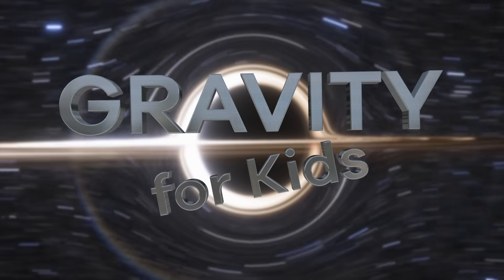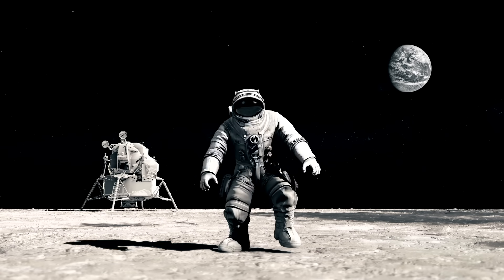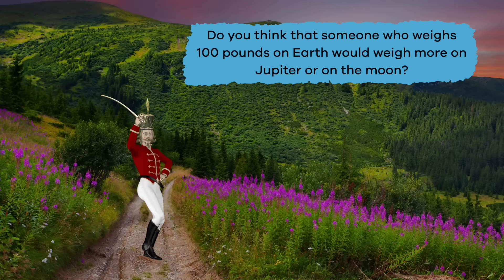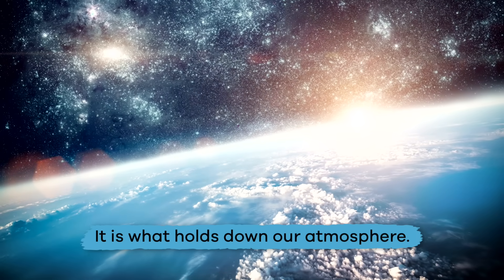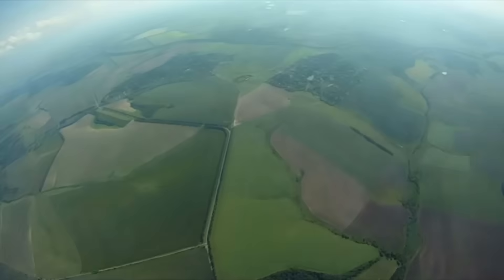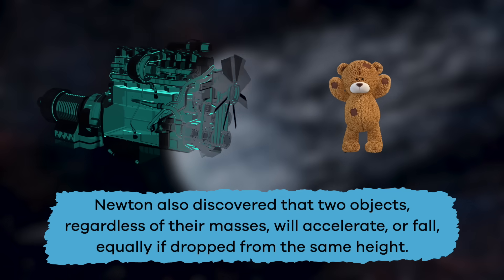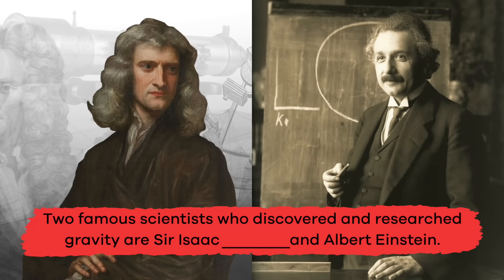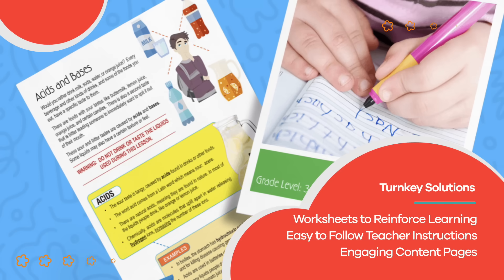Gravity for Kids | Learn all about how gravitational force works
What goes up must come down! Have you ever heard this phrase before? This refers to the concept of gravity. In Gravity for Kids, you will learn about gravitational force and how it works in the universe. Gravity is a force of attraction between objects. Several things affect the strength of an object's gravitational pull.

Did you know that every single object in the universe has a gravitational force? Even you! This is because objects have mass. The greater an object's mass, the greater its gravitational force. This is why the gravity on Earth is way stronger than your own gravitational force. It's also the reason you end up falling back toward the earth when you jump in the air.

Sir Isaac Newton and Albert Einstein are the two most famous scientists when it comes to studying the concept of gravitational force. Newton discovered that the rate of the gravitational force of the earth will be the same for every object regardless of its weight. If you dropped a brick and an apple off a building at the same time, they would hit the ground at the same time.

Albert Einstein discovered that gravity effects light as well, even though it has no mass. Light turns more and more red as gravity pulls on it. Human eyes cannot detect the change, but scientists have been able to use special instruments to measure light's color. Black holes have more mass than anything in the universe. Because of this, even light gets sucked in and stuck!

We hope you and your student(s) enjoyed learning about this cool natural force! If you want to learn even more, head over to our website and download one of our many free lesson plans about gravity and related topics, full of activities, worksheets, and more!

What you will learn in Gravity for Kids:
0:00 Introduction to gravitational force
0:55 Difference between mass and weight
1:33 How we exert gravitational force
2:04 Greater mass equals greater gravitational force
4:12 Sir Isaac Newton’s contribution to the concept of gravity
5:08 Gravity depends on mass and distance
6:09 Albert Einstein’s contribution to the concept of gravity
6:58 Review of the facts